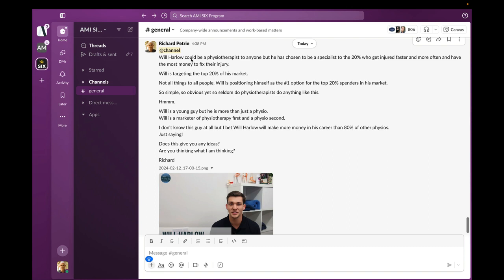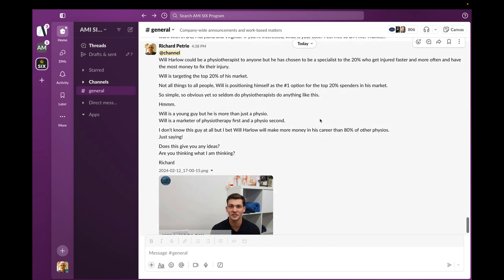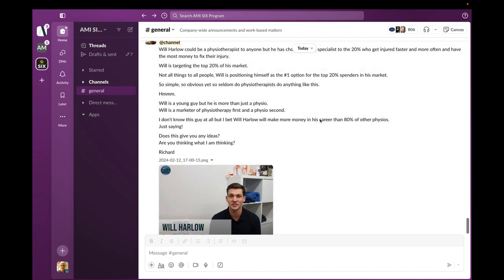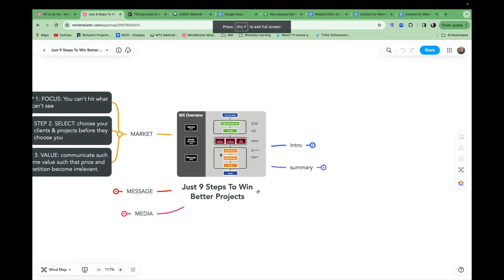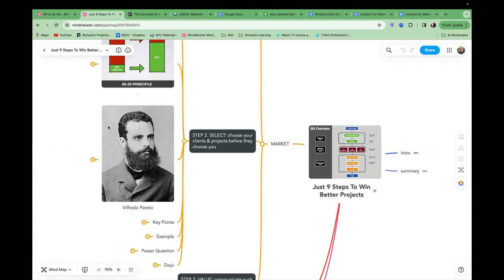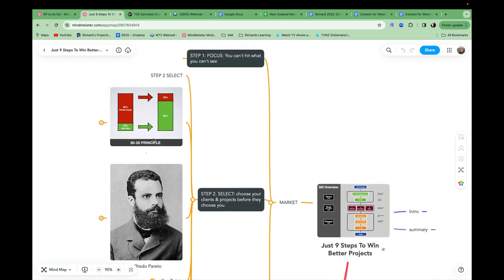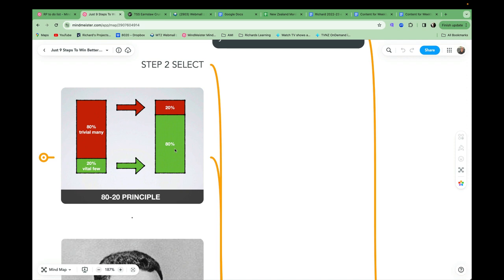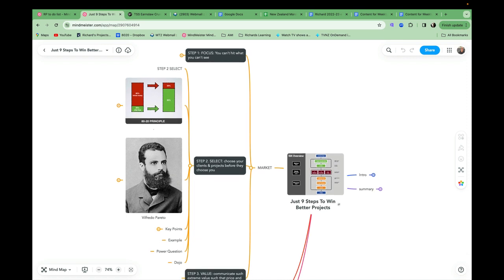Why Embracing Niche Markets is the Architects' Blueprint For Success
Attract more clients and win better projects with the Architect Marketing Institute. Book a Free Gameplan Call and learn about getting fast track coaching with the AMI team. 👉

How to Stand Out, Attract and Win More Architecture Projects by Applying Pareto’s 80-20 Principle to Your Marketing Strategies

💡 About Architect Marketing Institute

💣Secret weapons that win you better projects

🔸Leading provider of AIA-approved marketing training and resources for architects

🔸Consulting firm focused on helping architects win better projects through effective marketing

🔸 Founded by ArchiCAD and web expert Eric Bobrow, architect marketing coach Richard Petrie and architect Enoch Bartlett Sears, AIA in 2014

🔸 Over 800 architects coached to achieve business and financial success

👉 Join our Facebook Group for daily tips to your firm’s success